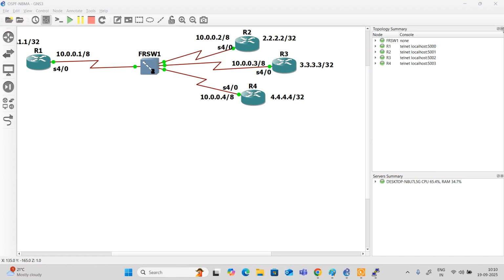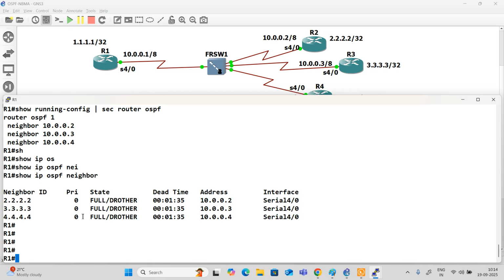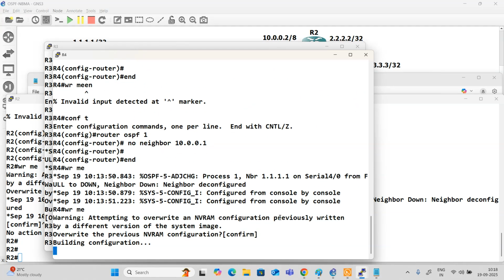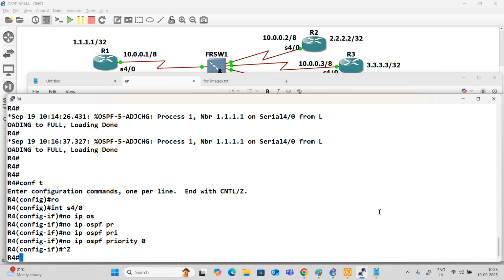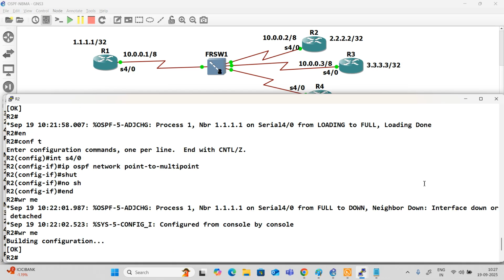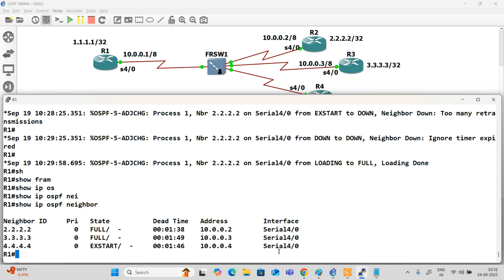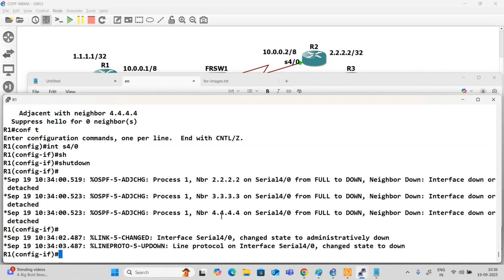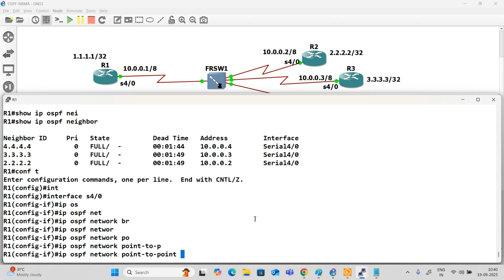SS CCNA CCIE 14 OSPF 8 - OSPF Network Types_ Non-Broadcast and Point-to-Multipoint Configurations